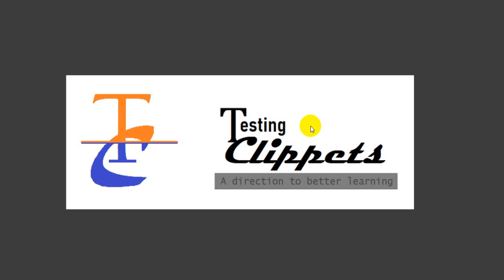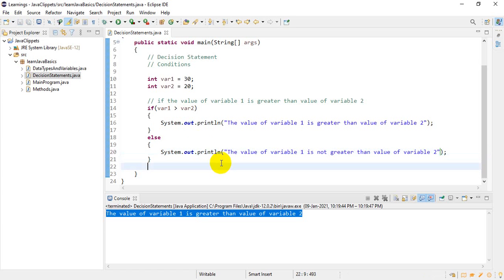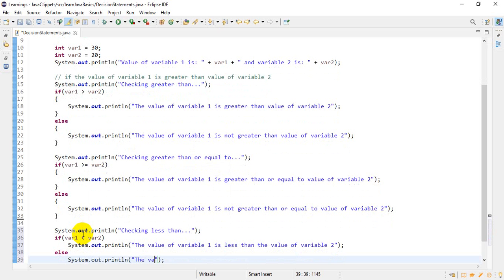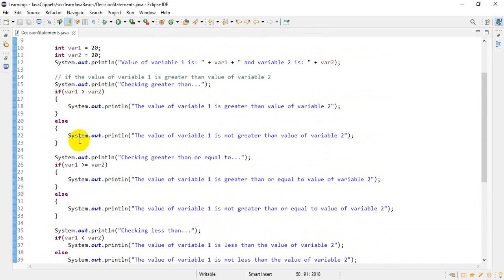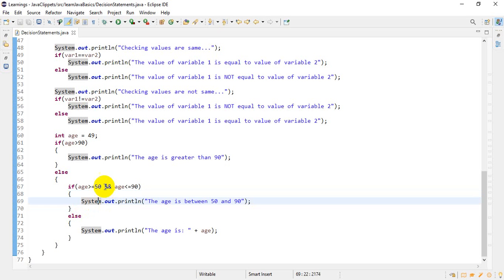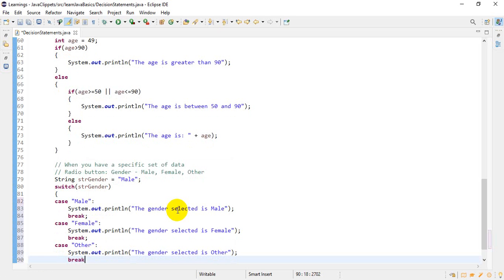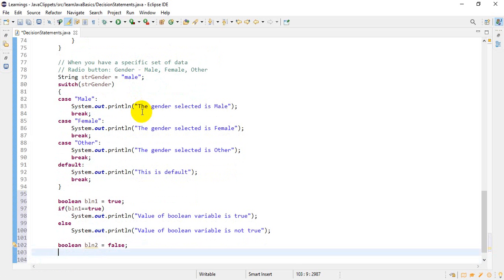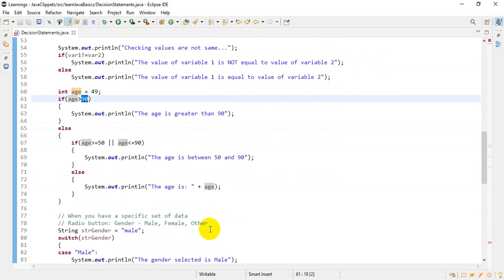Java Programming Basics - Decision Statements or Conditions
One of the very important aspect of Java Programming is adding conditions to your code. These statements help your code execution take decisions based on conditions you have placed in your business logic.

There is a lot you need to know on Decision statements, here's the basic understanding on Java Conditions or Decision Statements

Save the playlist below for all Java Programming Basics videos..

Happy Learning!!!